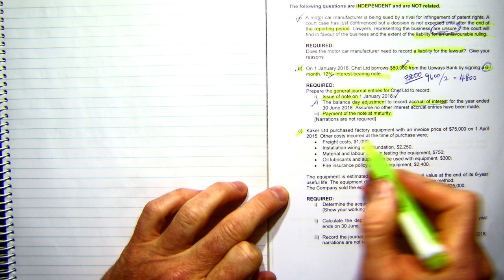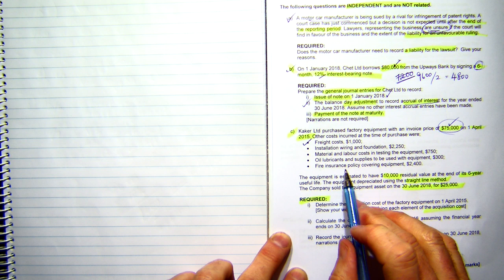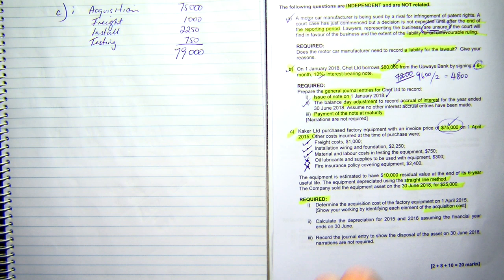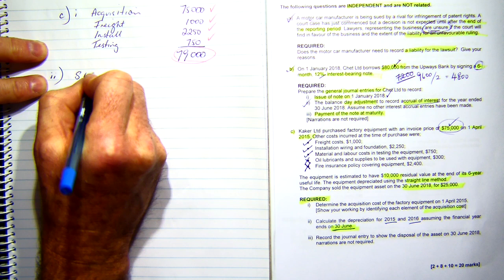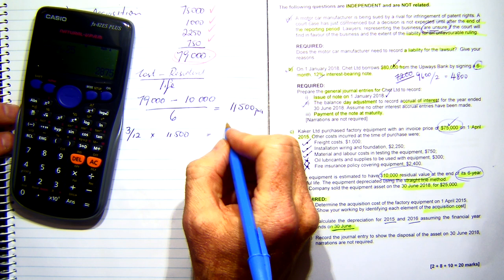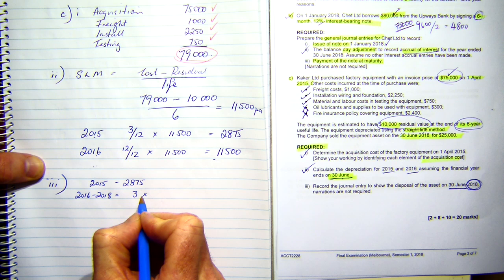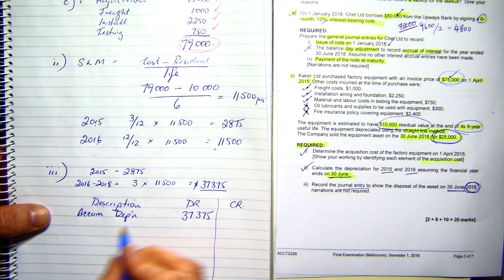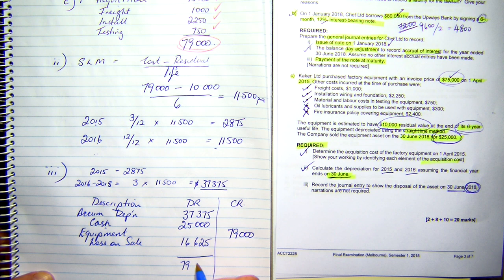2018 1 Q2 Assets valuations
This is part two for Q2 of the financial accounting exam